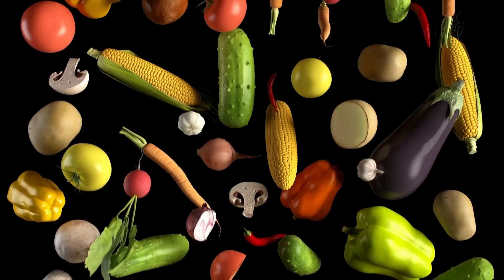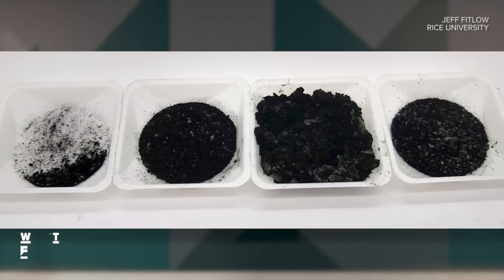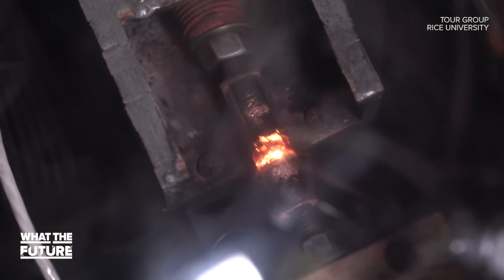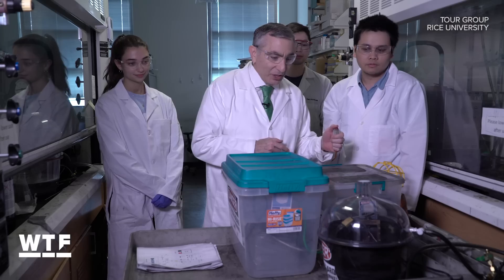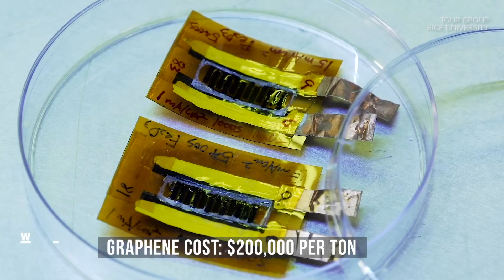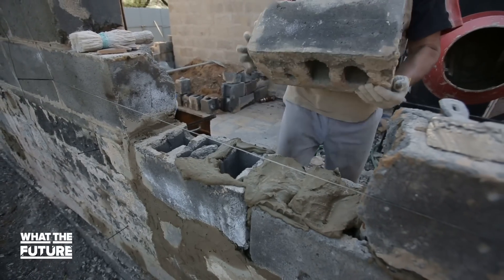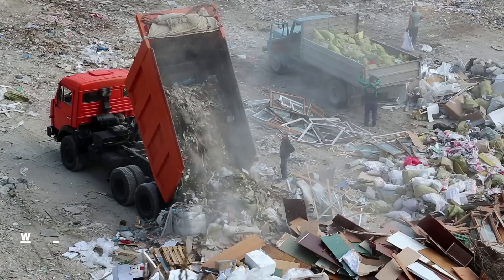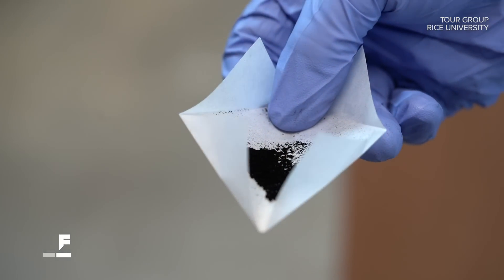Making graphene from trash in less than a second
Scientists at Rice University have developed a technique that can turn nearly any material into valuable graphene in a matter of milliseconds.